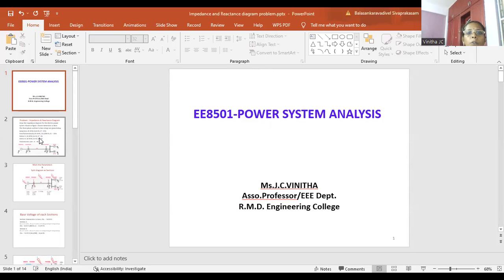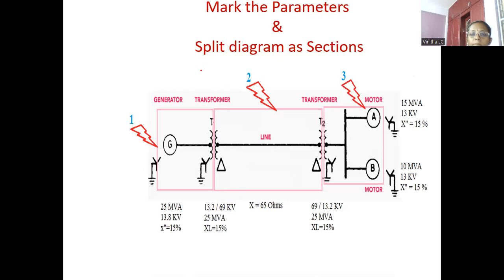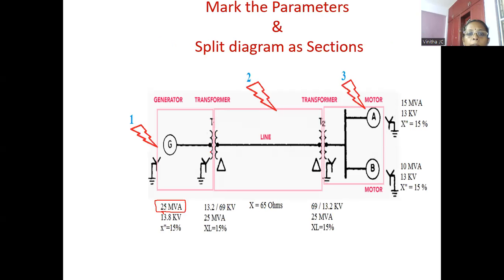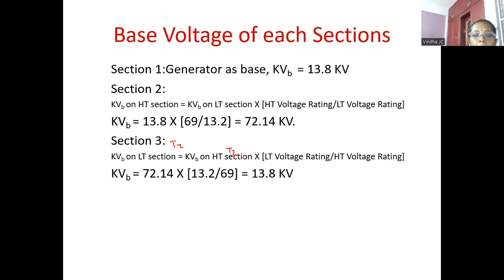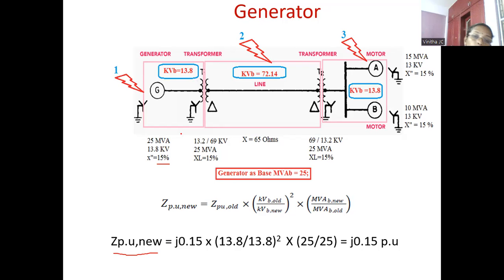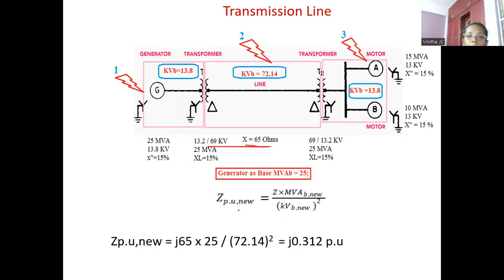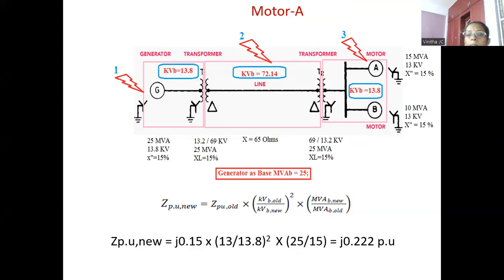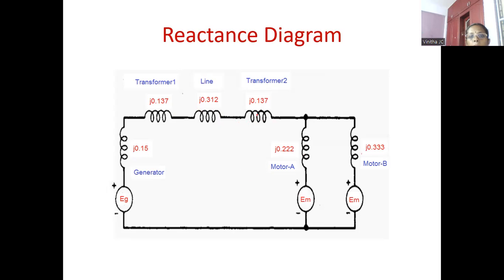PSA | Unit-1.2 -Problem in Impedance and Reactance diagram By Ms.J.C.Vinitha